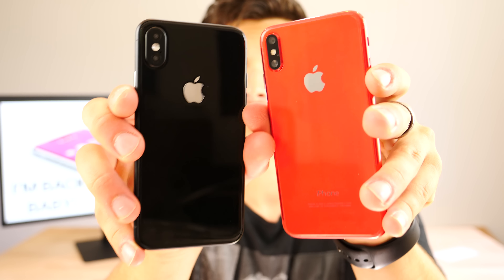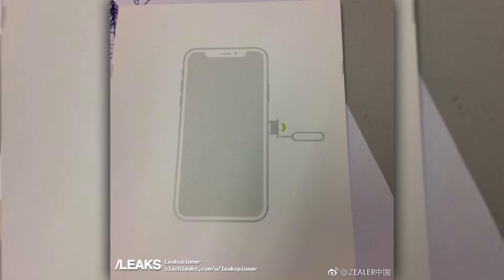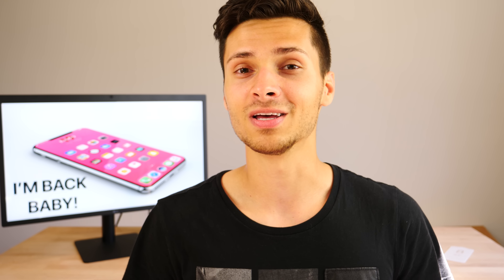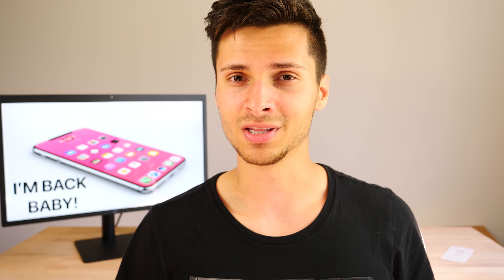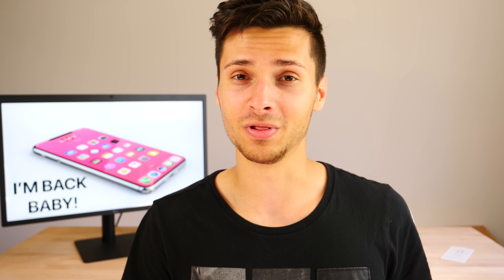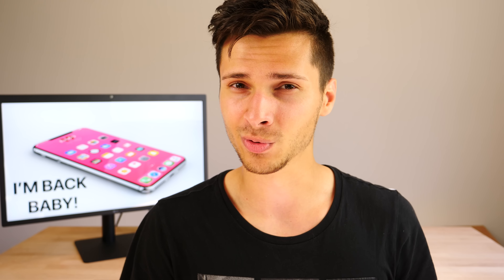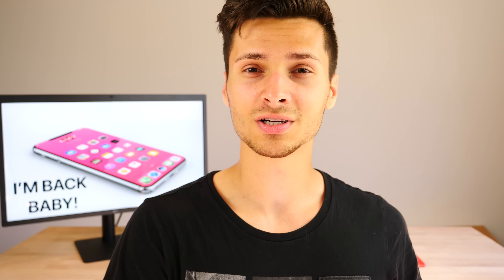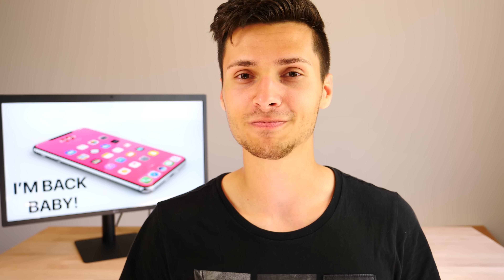iPhone X Exciting Leaks Surface!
Finally GOOD iPhone X Leaks & Rumors! The Design We Wanted Is Back, iPhone X Geekbench, No White Color, Face ID & More Leaks!